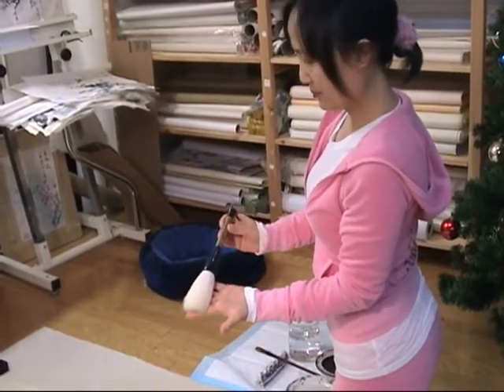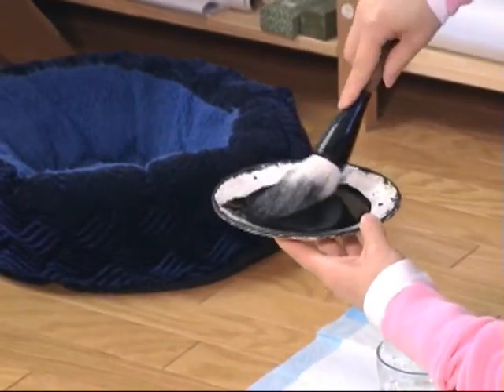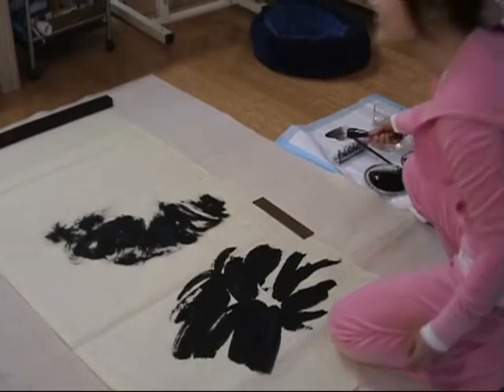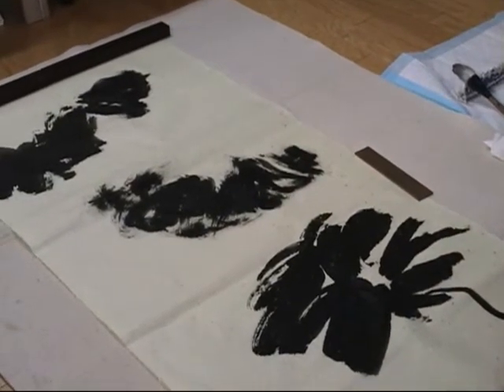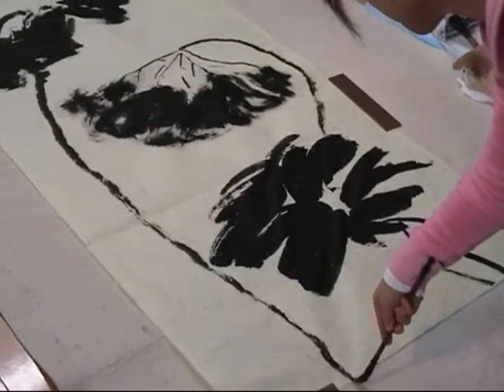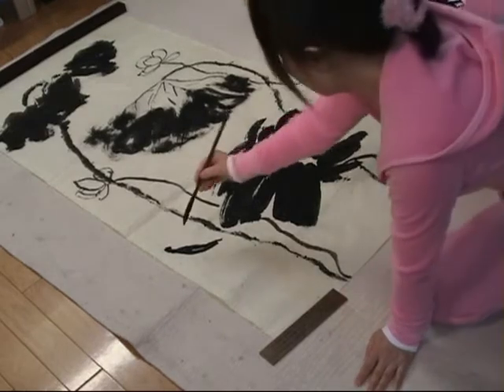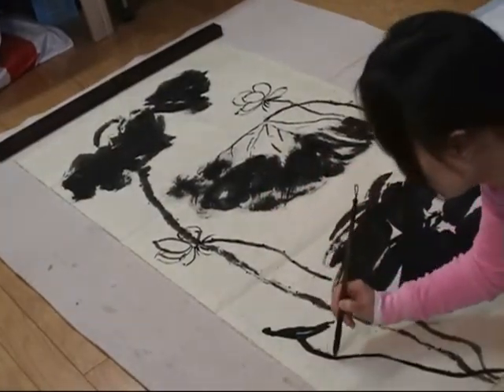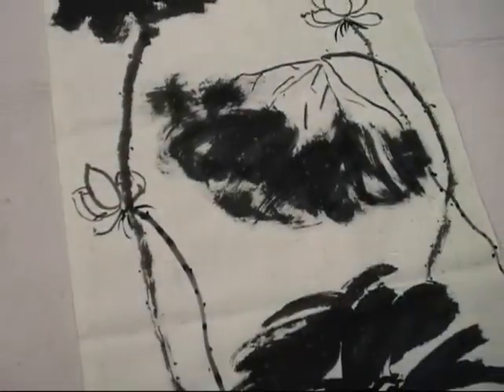Victoria Li doing a Large Lotus Flower Painting with a Jumbo Size Chinese Brush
My wife Victoria Li got a new brush, which is called "Peking Grab"(京抓) . Yes, it is available at our online store The paper she used was lemon colored mulberry paper with golden flakes, which you may also find at our websitem as well as ink and peach sap glue.